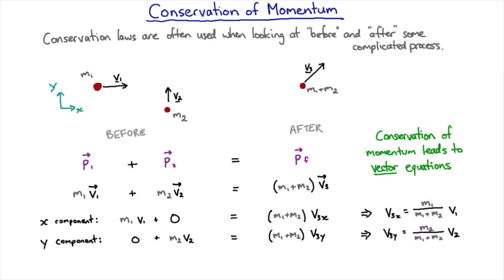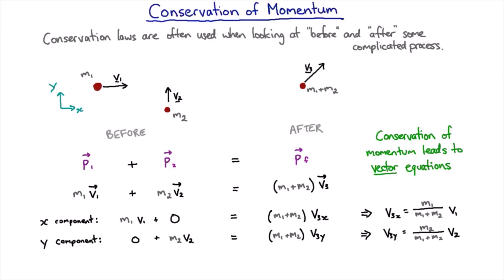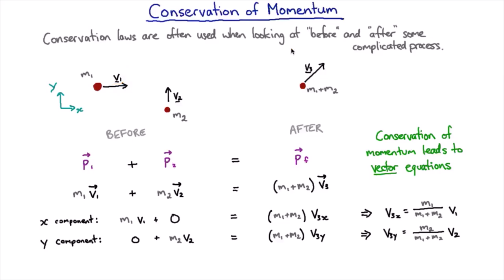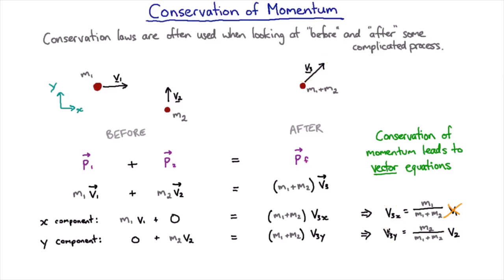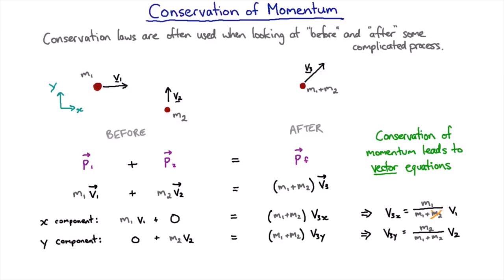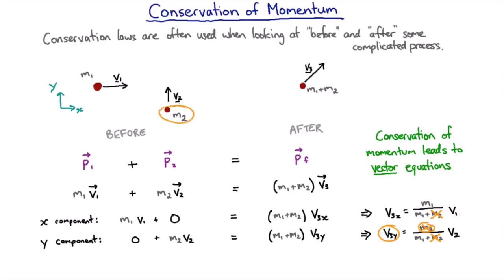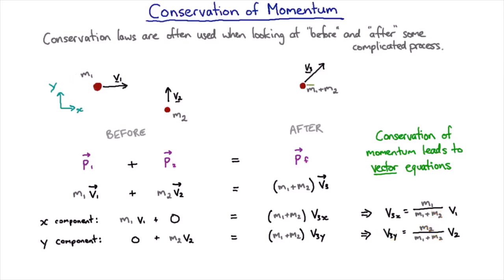Checking when using momentum vector equations | Mechanics | meriSTEM